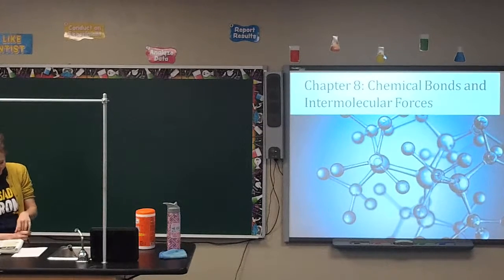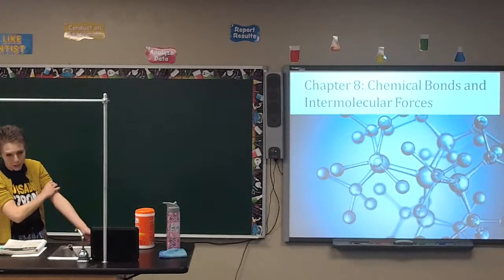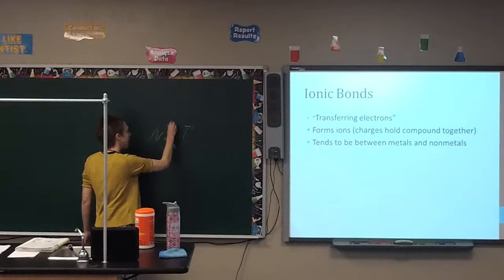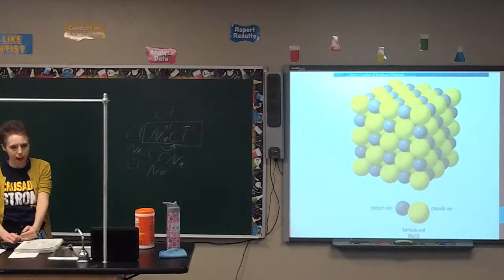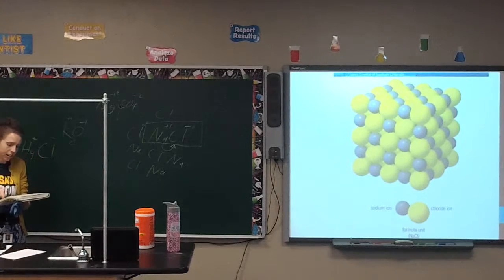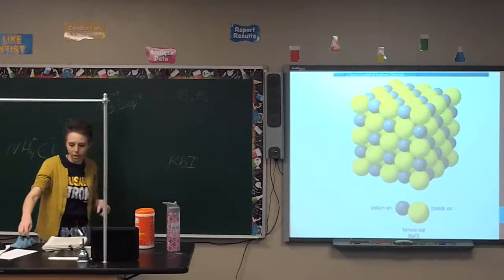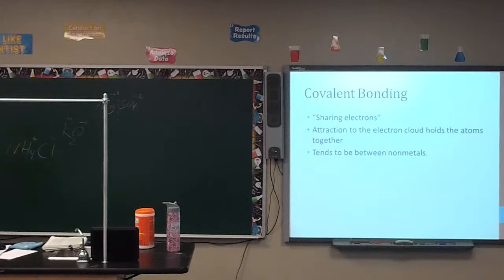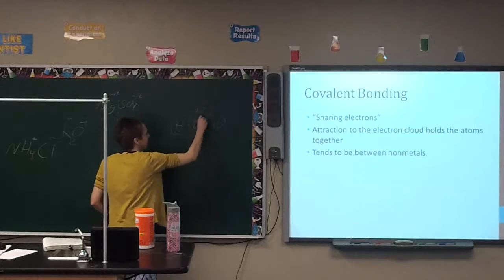Chemistry Lesson 72